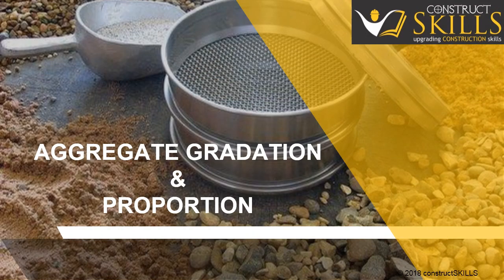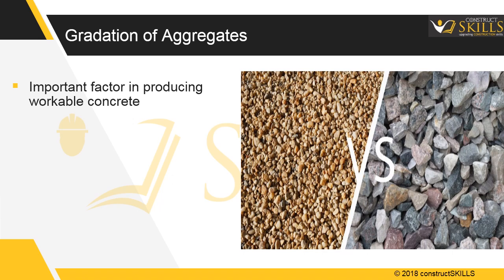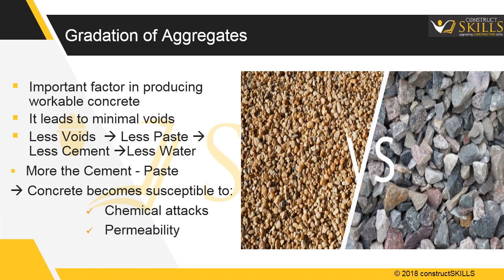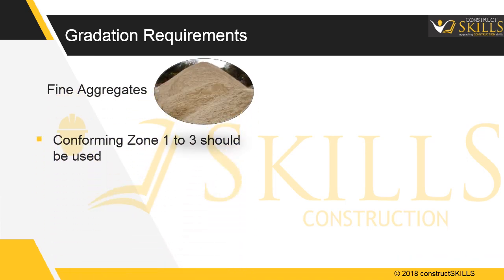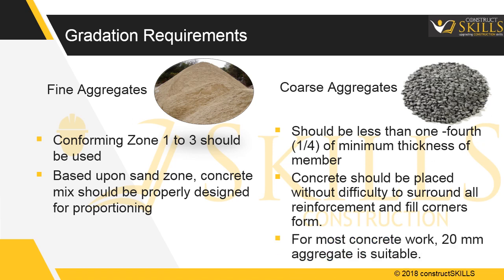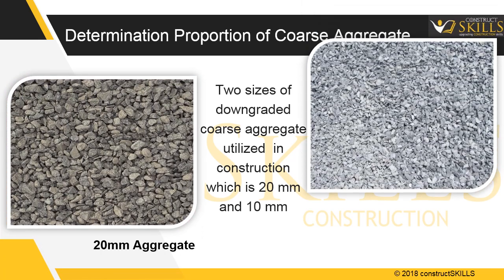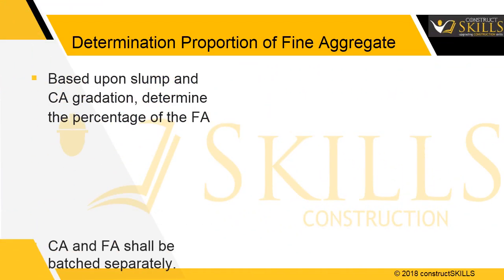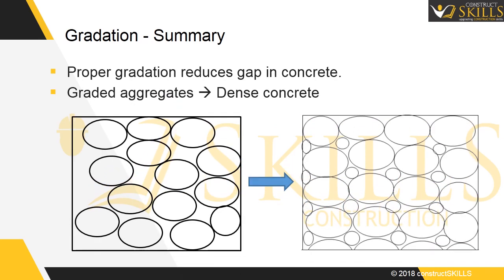Aggregate Gradation & Proportion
In this video, we are going to explain about the most important factor of concrete which is aggregate proportion and gradation of aggregates. Also what is the size and uses of fine and course aggregates.
Factors affecting selection of aggregates and understand Gradation.